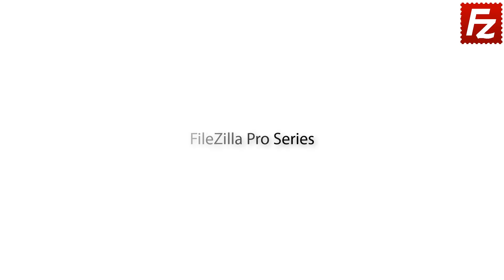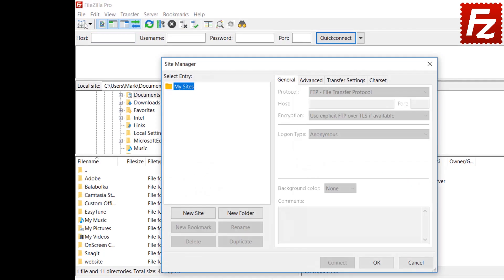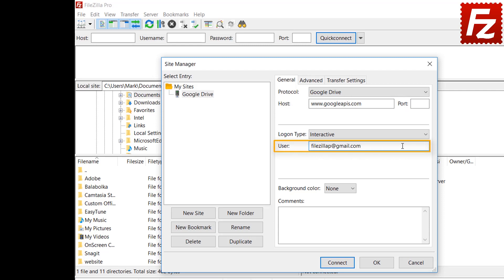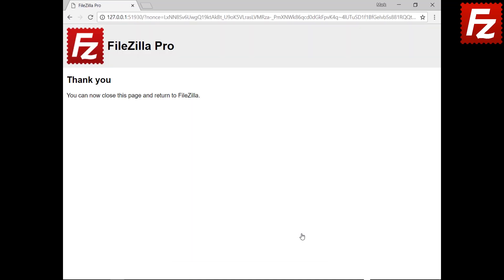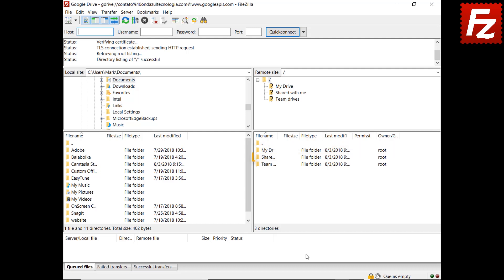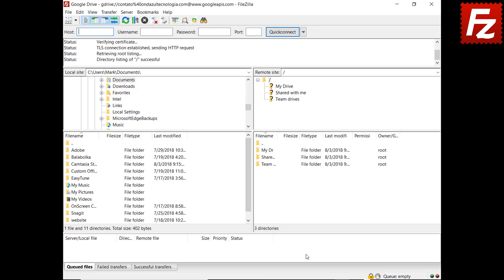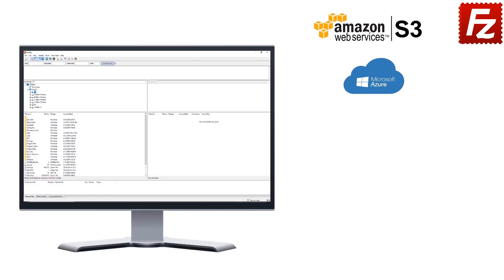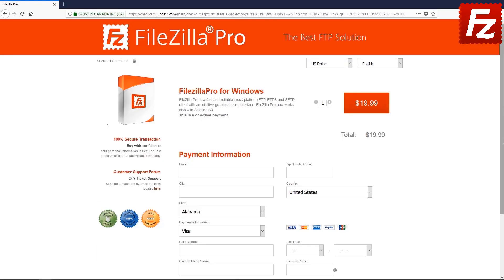FileZilla Pro How to Connect to Google Drive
This video will show you how to connect to Google Drive.